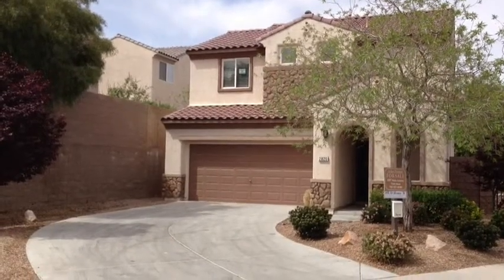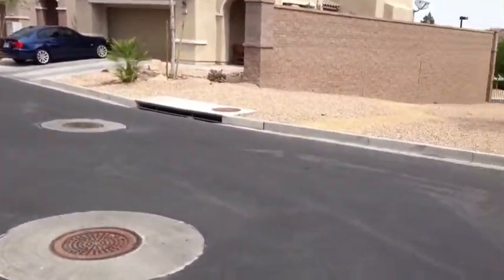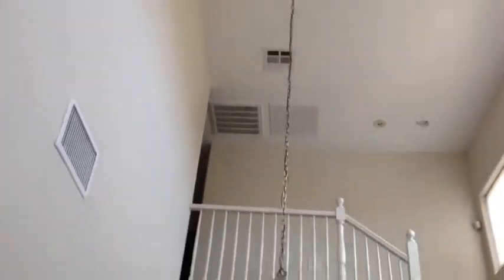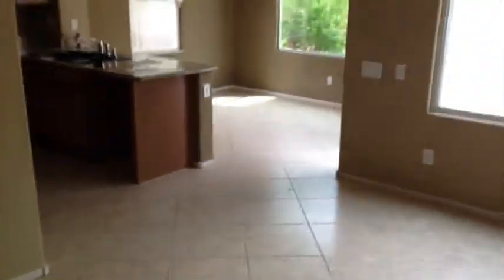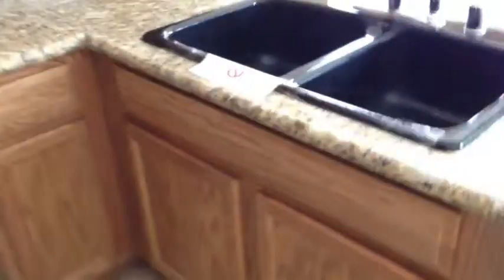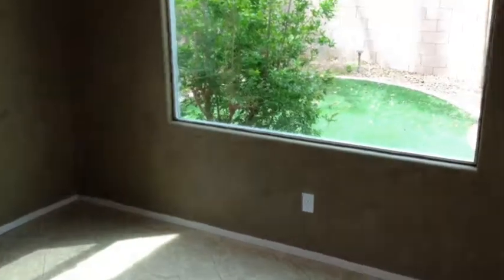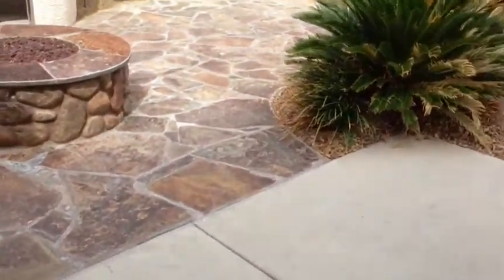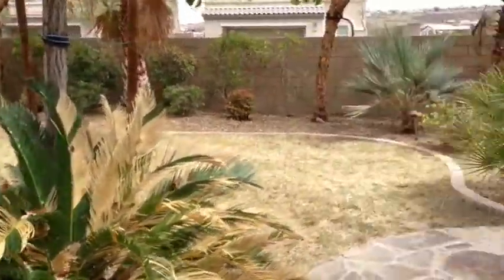4825 Blythswood Home Tour